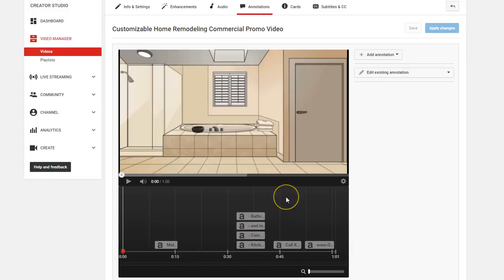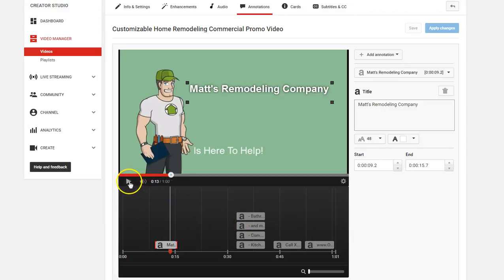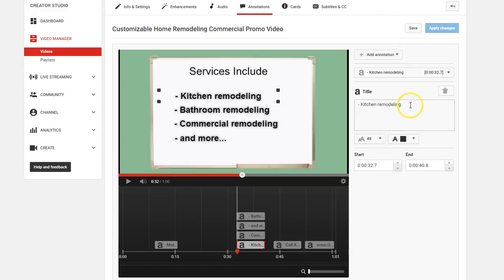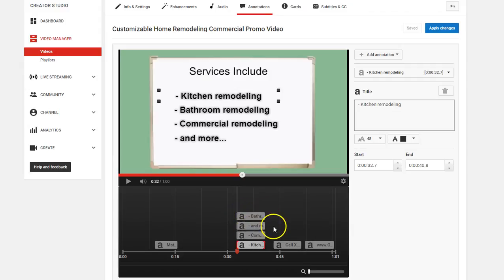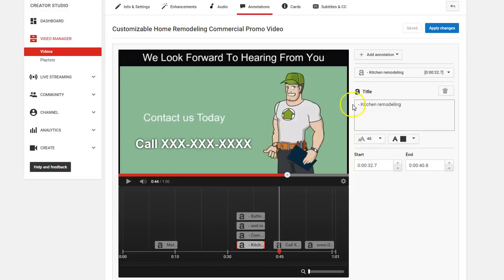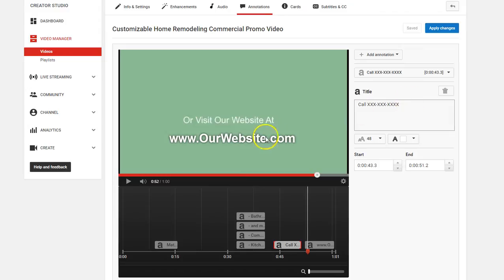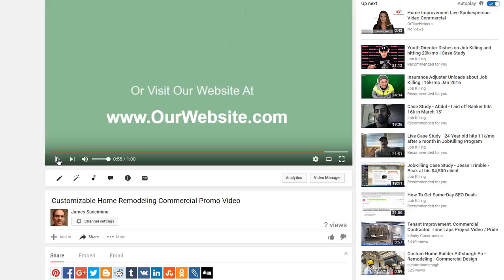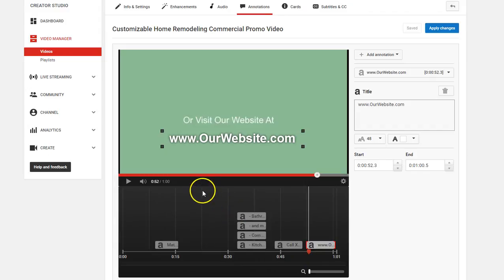How to Add Text (Your Info) to Your Commercial Promo Video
This Tutorial from Affordable Publicity shows you how to add your business information to any of the Commercial promo videos you have purchased from us.